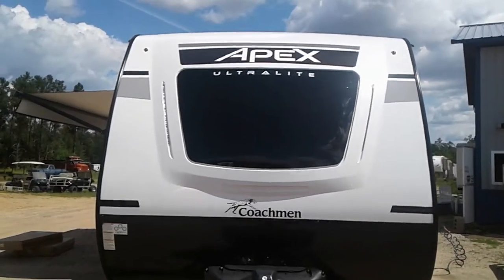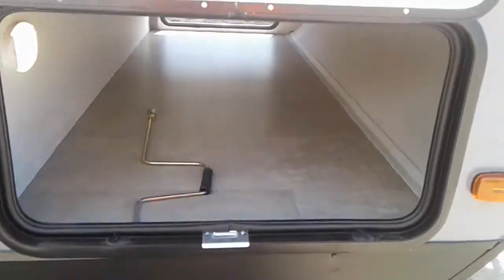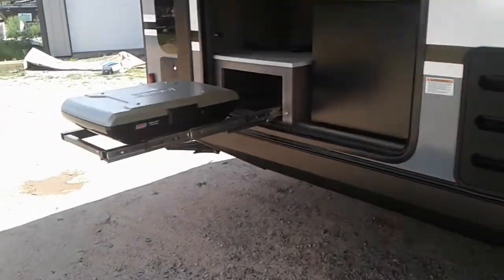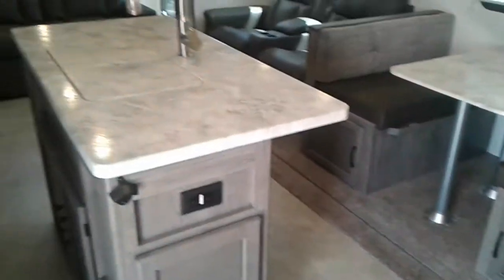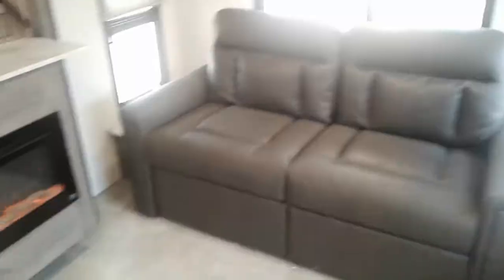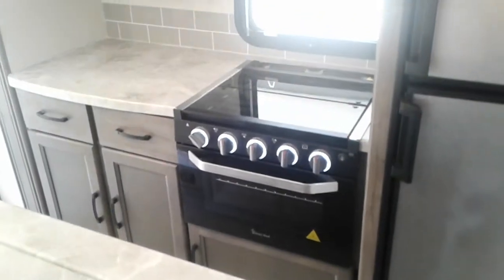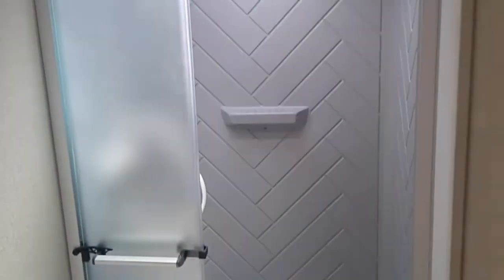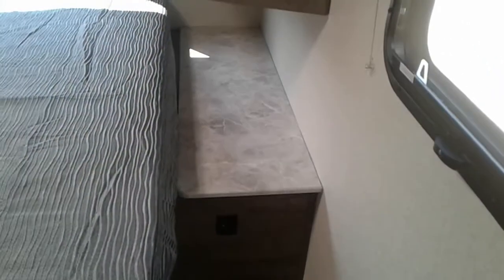2021 APEX 293RLDS: FOR SALE FRIENDSHIP RV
COUPLES MODEL: THIS NEW APEX HAS CAMP KITCHEN WITH MINI FRIG AND TV: 18' POWER AWNING: SLEEPS 6: ISLAND KITCHEN: FIREPLACE: THEATER SEATING: TWO SLIDES: 6400LBS DRY: AND 33' 11" LONG: NOW ONLY 30,694.00: Friendship RV 1626A State Road 13 Friendship, WI 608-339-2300: Friendshiprvinc.com